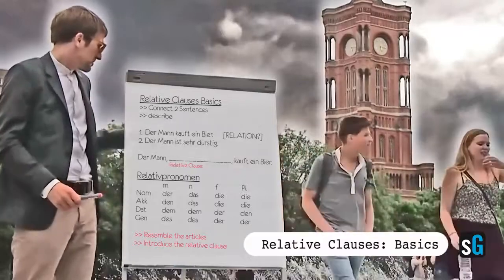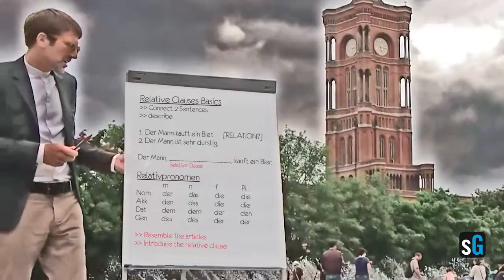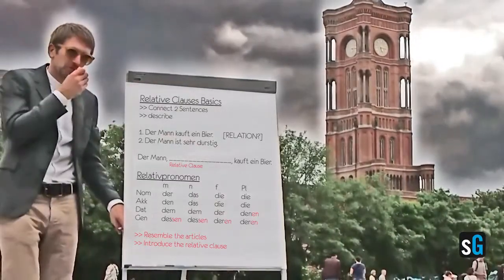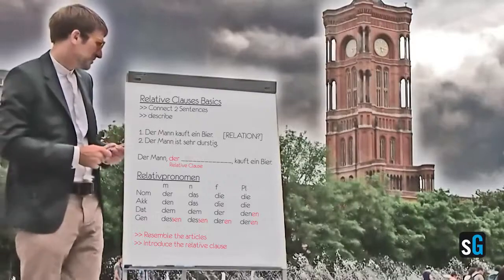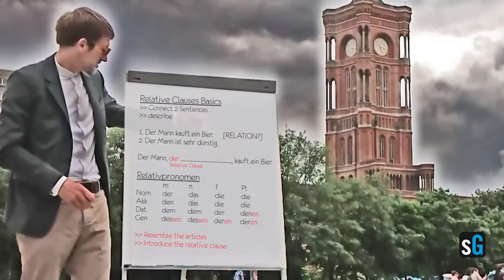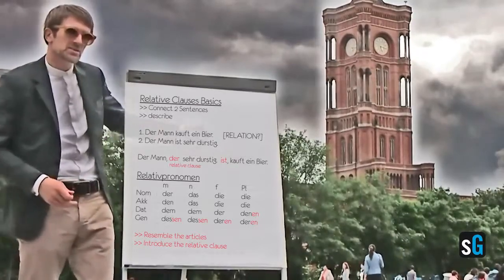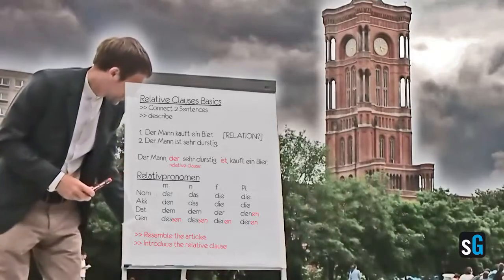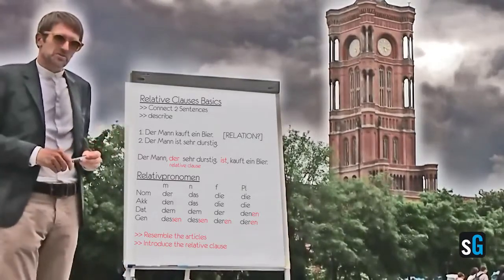A2-L14-Free German Grammar Classes - Relative Clauses - Nominativ